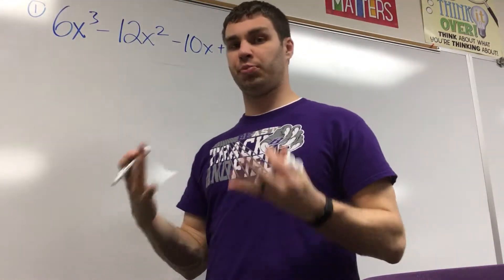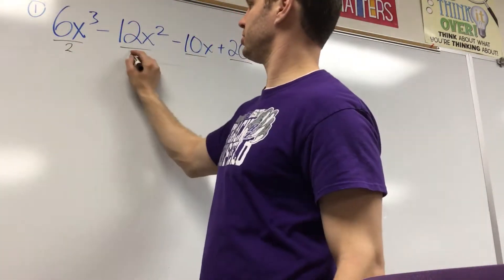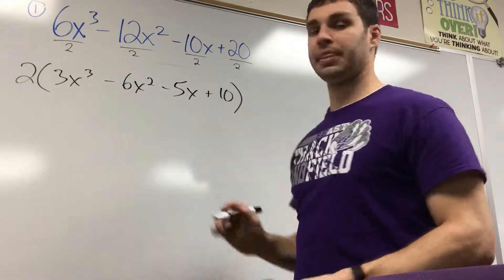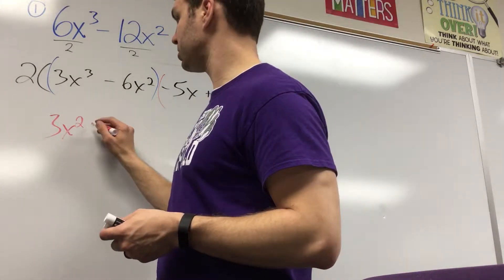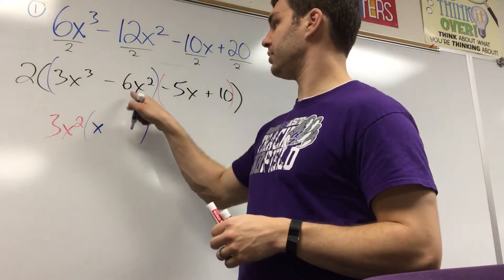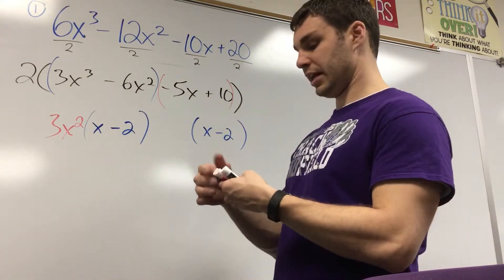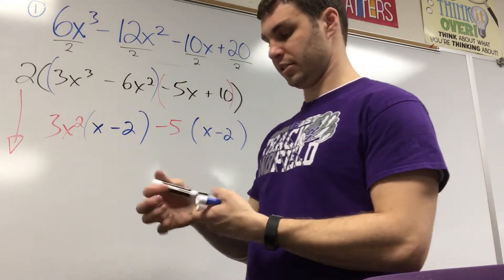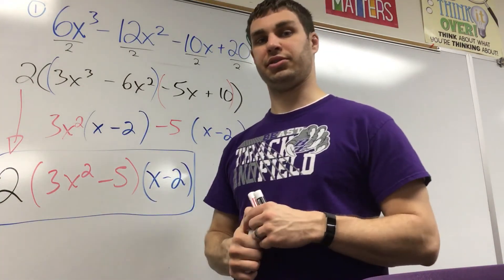Factor by Grouping 4 Terms with a GCF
Factor the EASY Way | Factor with x^3  by color coding. Factor out a GCF, then Factoring 4 Terms by Grouping with a GCF the quickest way possible. I make it easy by color coding my terms.